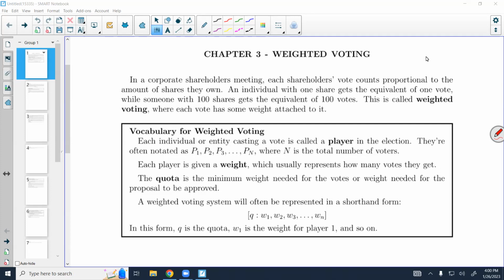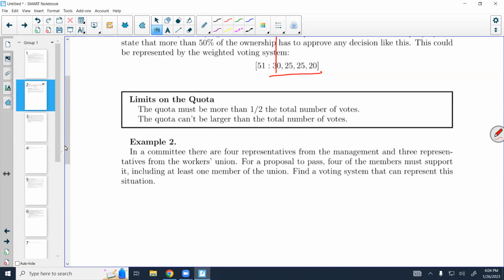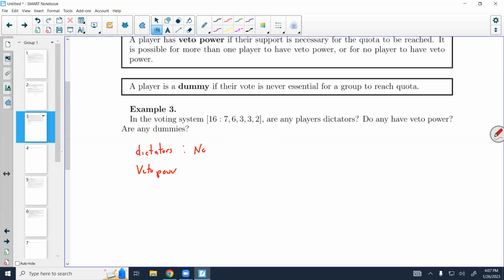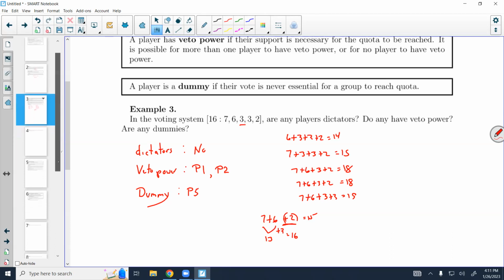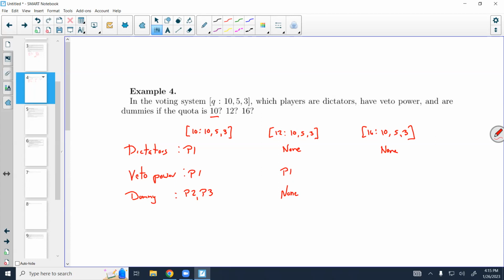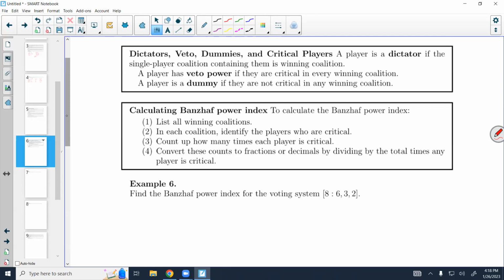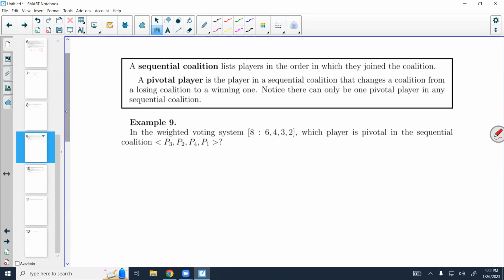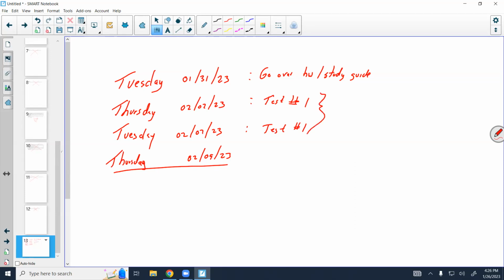MGF 1107 Live Lecture 01/26/2023